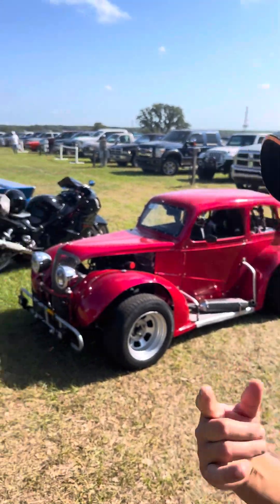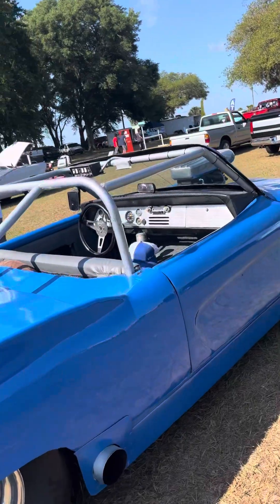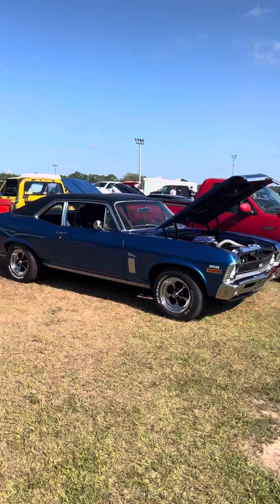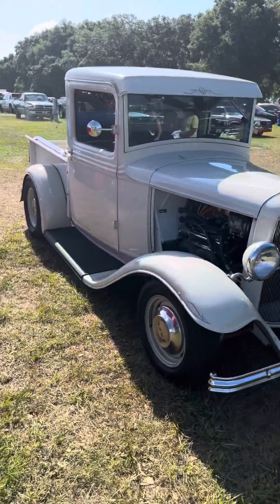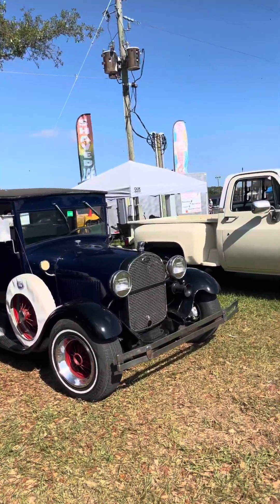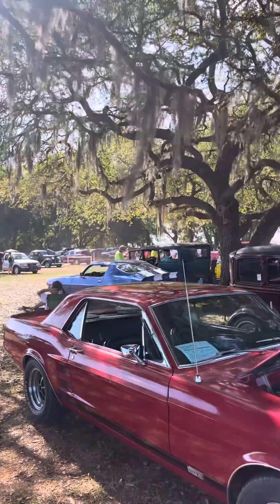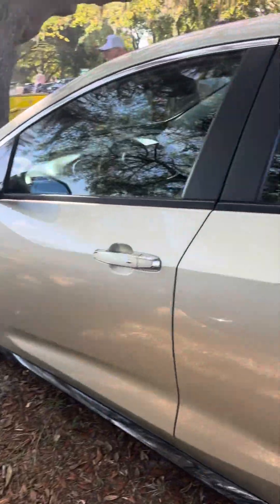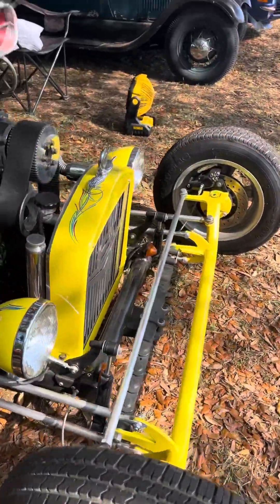2nd Brooksville Car Show 😎 Kenny Joel & Kenjo Adventure